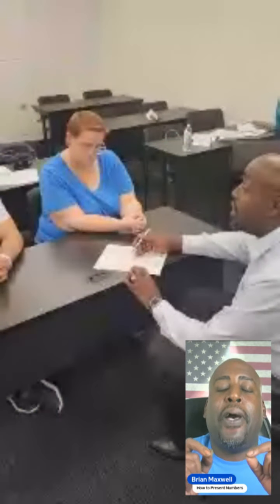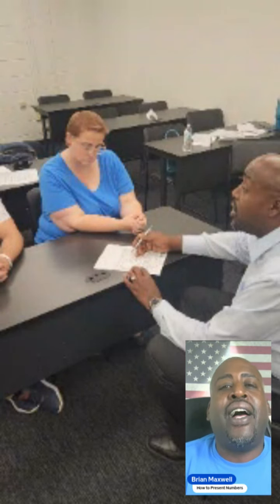Presenting Numbers to a Customer - Car Sales Training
In this video, I’ll show you how to effectively explain the sales numbers to your customers in a clear and transparent way. Understanding how to present the figures is a critical skill in car sales, whether you're breaking down the price, fees, financing, or trade-in values. This car sales training video will provide you with the right language and approach to ensure your customer feels informed and confident in their decision.

In car sales when you master the art of explaining the numbers, you'll be able to build trust with your customers, address their concerns, and ultimately increase your car sales. This is essential knowledge for anyone in car sales looking to boost their performance and customer satisfaction.

Watch now to drastically improve your communication skills and take your car sales skills to the next level!